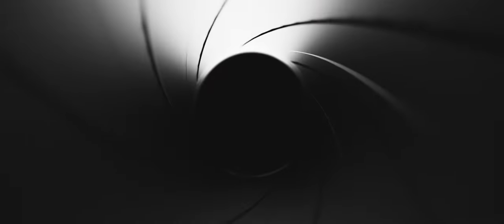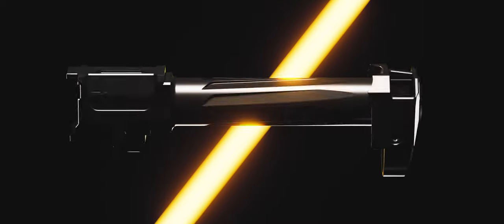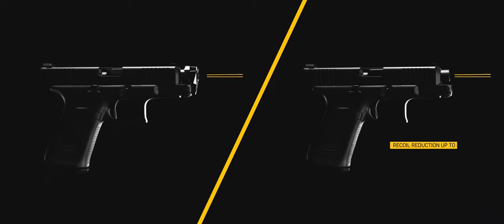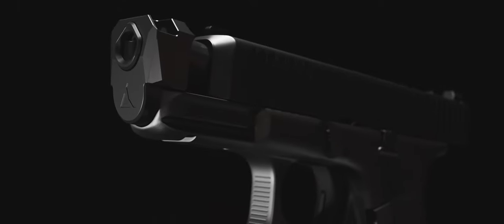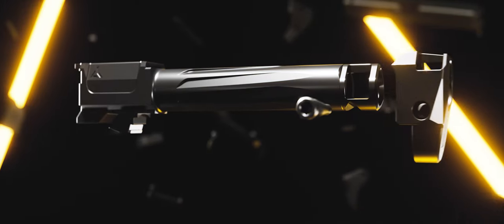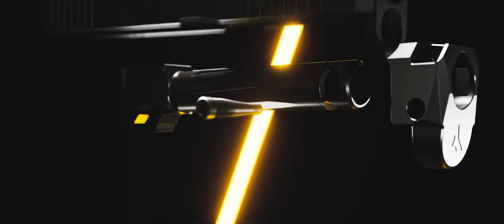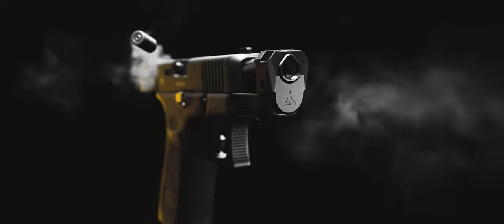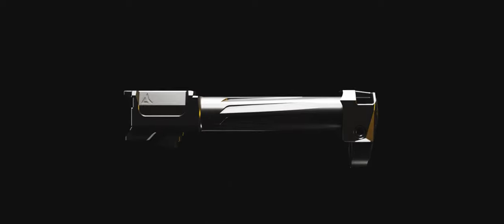Radian® AFTERBURNER™ + RAMJET™: A detailed 3D breakdown of the system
*Patent Pending*

The Radian® AFTERBURNER™ + RAMJET™ combo provide unprecedented recoil reduction and match grade accuracy in a concealed carry package. The threadless barrel design allows for effortless install/removal for cleaning, while LEGAL FOR SALE IN ALL 50 STATES*.

The AFTERBURNER™ compensator is machined from hardened 17- 4 SS and the RAMJET™ barrel from hardened 416R SS; both are enhanced with a DLC (Diamond-Like Carbon) coating.  This combination achieves low friction, high hardness, and high corrosion resistance, making overall durability and erosion from muzzle blast a non-issue.

The INTRA-LOK® mounting system uses the taper lock principle; a tapered locking screw interfaces with an angled V-groove on the underside of the barrel. This perfectly times the compensator as it locks down onto the upper barrel profile on the muzzle end of the barrel.

INTRA-LOK® allows the user to simply slide the compensator over the barrel, insert and tighten the locking screw, making for a simple and repeatable installation process. This system allows the user to easily remove the barrel from the slide for cleaning.

Installed onto a Glock™ G19™, the AFTERBURNER™ + RAMJET™ combo increases the overall length of the slide to a G17 ® allowing compatibility with all G17 holsters. Angled front faces on the AFTERBURNER aid in holstering.

This combination kit is for:  GLOCK19 GEN3 (or compatible)

*Certain municipalities or counties may restrict its use and certain states may restrict usage under some circumstances. Before installation on your firearm, we recommend you review your state and local laws to determine whether your use is compliant in your jurisdiction.

Radian Weapons designs and manufactures the most innovative, professional-grade products in the firearms industry. Headquartered in Oregon, their focus on rifles and accessories has allowed them to stand out from competition, building a reputation of sub-MOA accuracy, top-tier quality and industry-leading ambidextrous ergonomics.